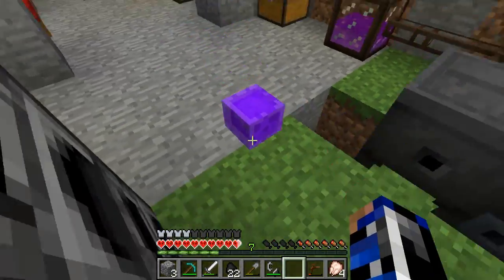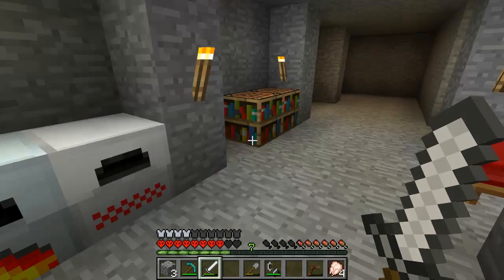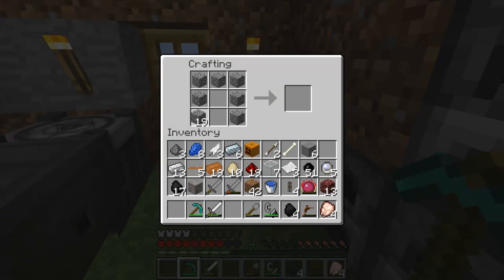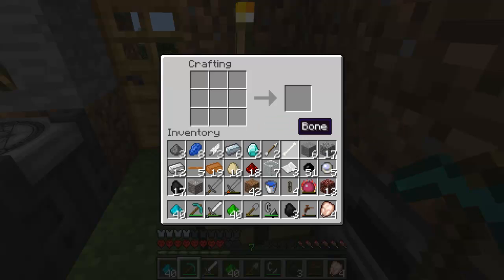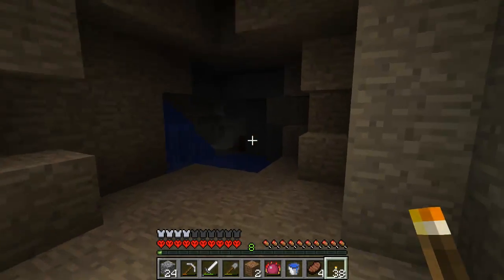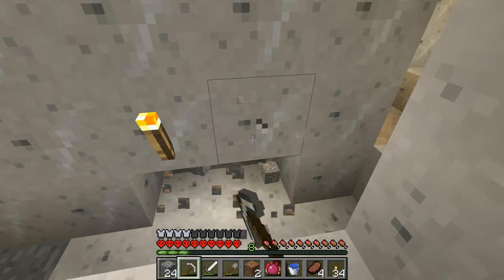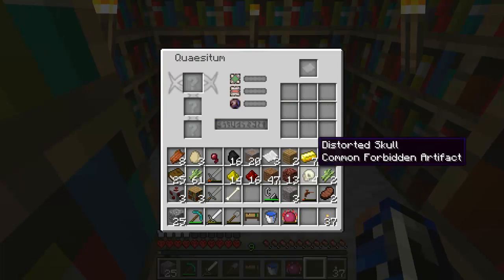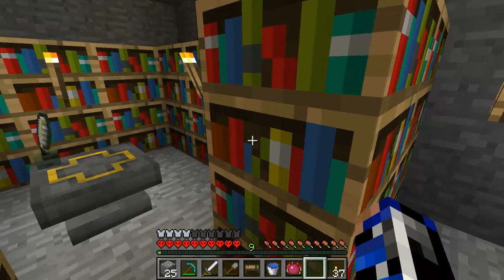Minecraft - EEPower - Sneaky Sneaky [S2E4]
In this episode, I sneak around a bit and try to determine the meaning of life. After realizing that that is a fruitless task, I attempt to become a ninja of the night ... with interesting results.

Ok. I decided that I will release the videos at 10 a.m. EDT from now on. If you have any problems with that, now would be the best time to say so! =)

All music heard is either my own creation or is found in the Camtasia music library. Any use of copy-righted material that is not listed below (such as singing) is purely accidental, and will be dealt with if the need arises.